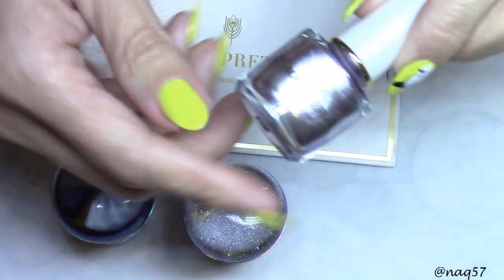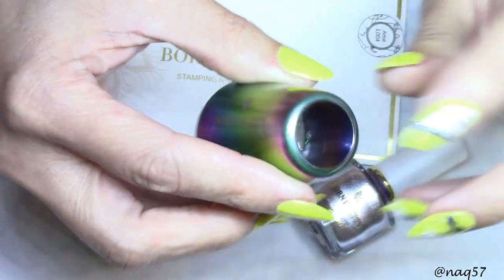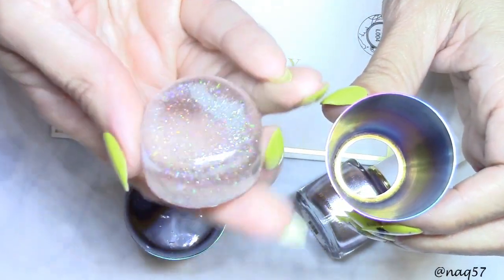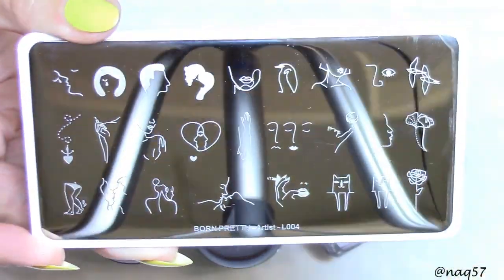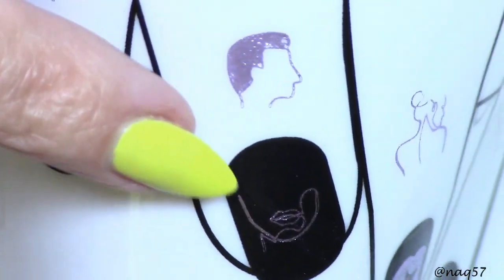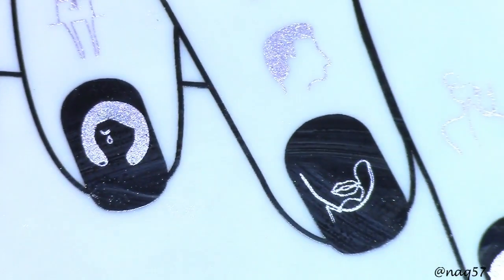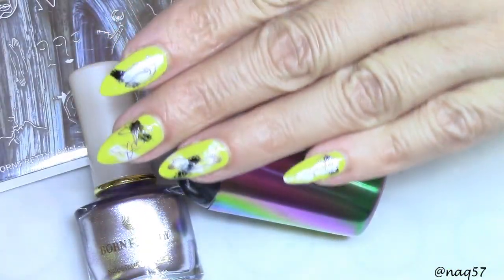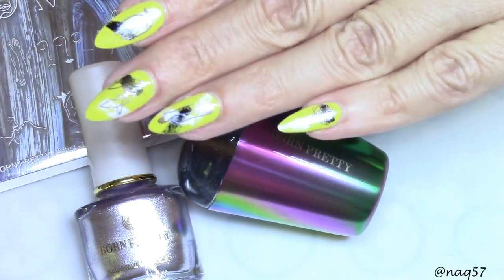Minimalist Stamping with BPS L004 and Miss Pink - review & demo